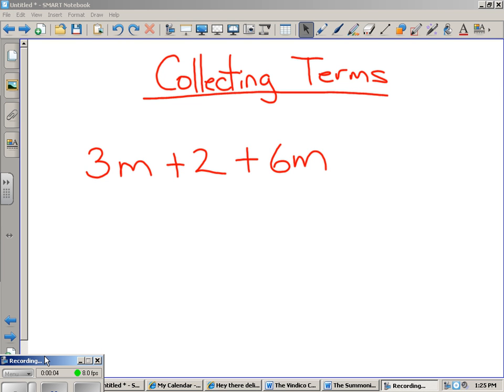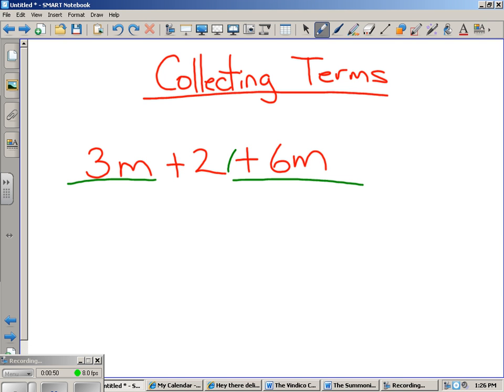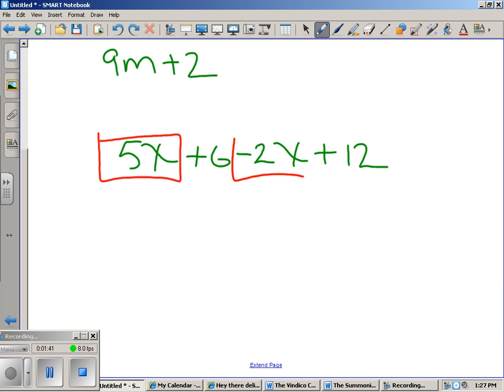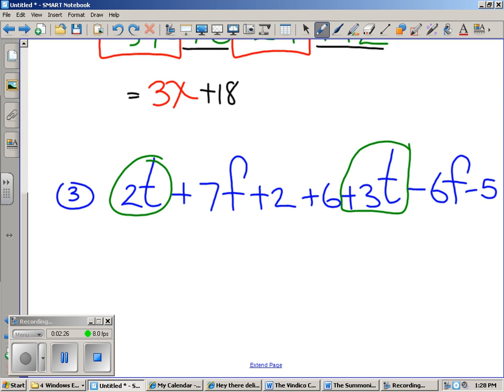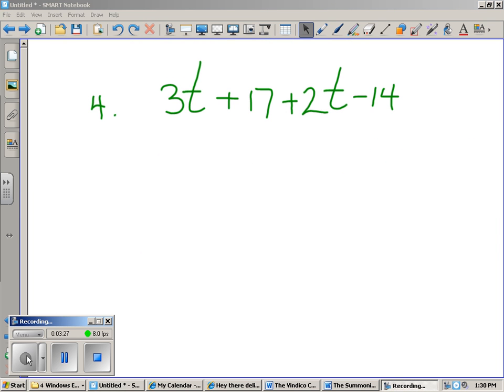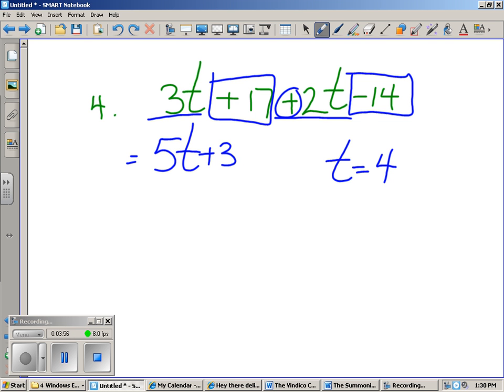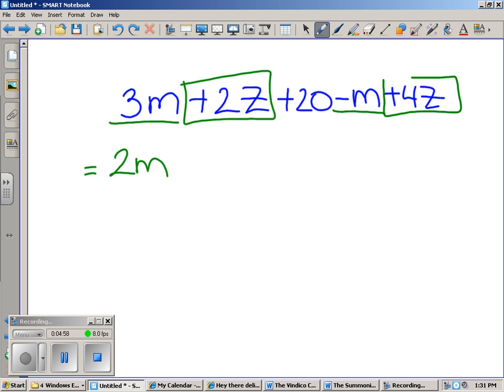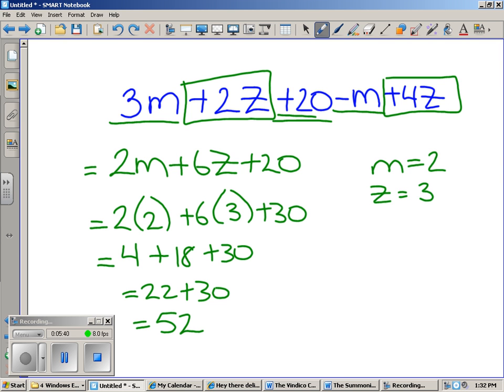Grade Eight Collecting Like Terms and Substitution